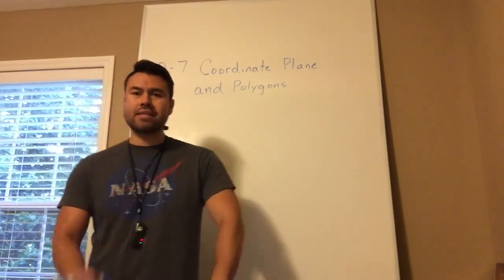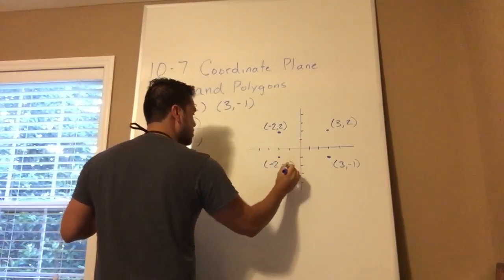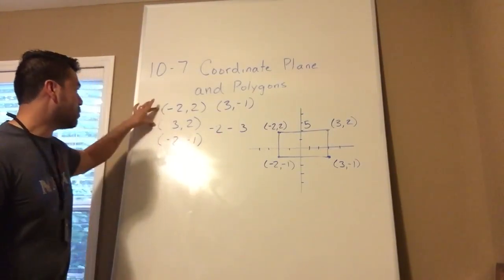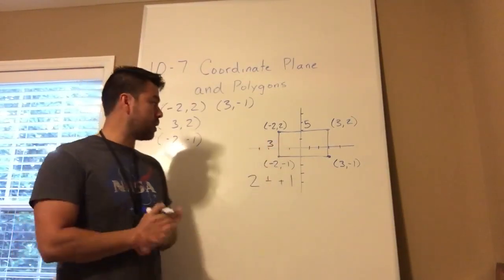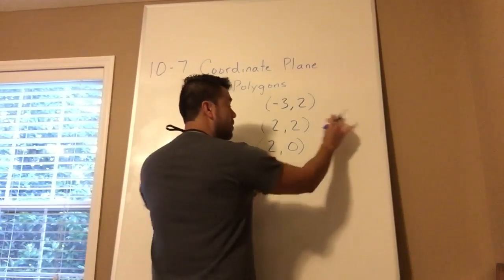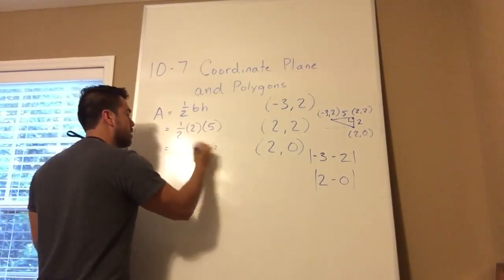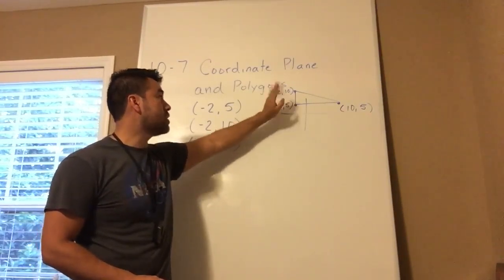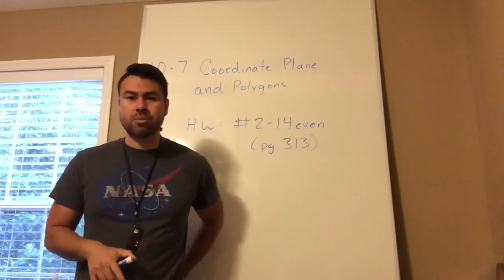Lesson 10-7 Coordinate Plane and Polygons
Finding Distances and Area